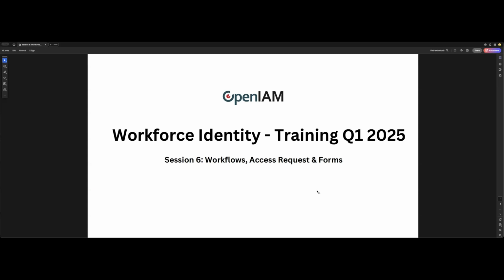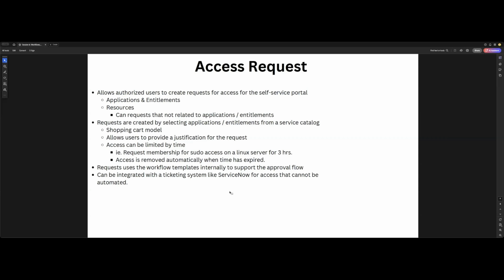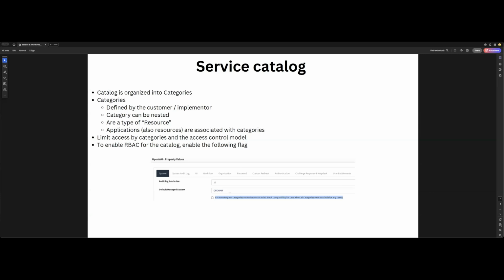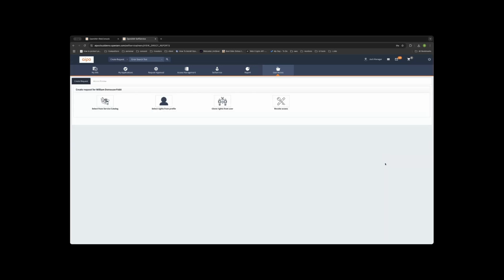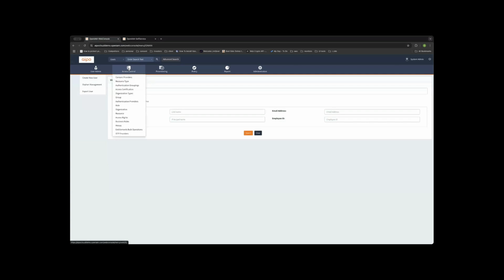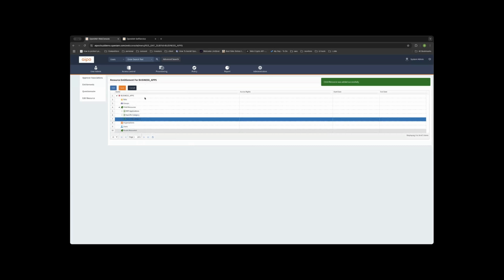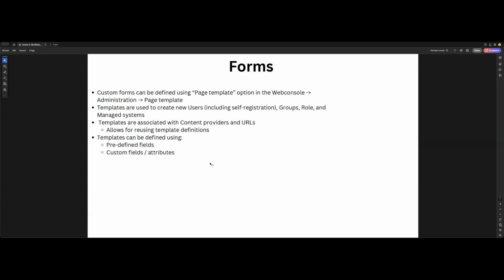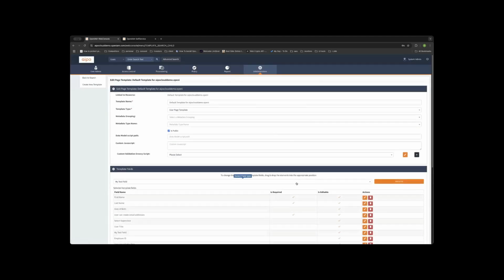Workforce Identity Training Course Session #6: Workflows, Access Request and Forms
The sixth session of the Spring 2025 OpenIAM Workforce Identity Training Course held on March 20, 2025 covered the following agenda items:
• OTB workflows
• Access request
• Form templates